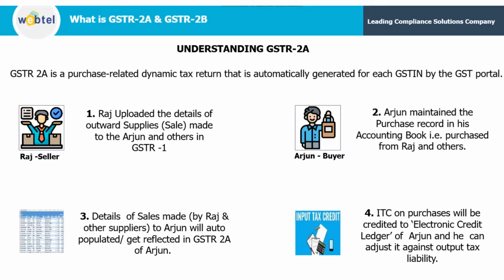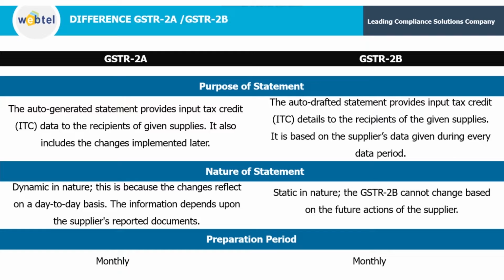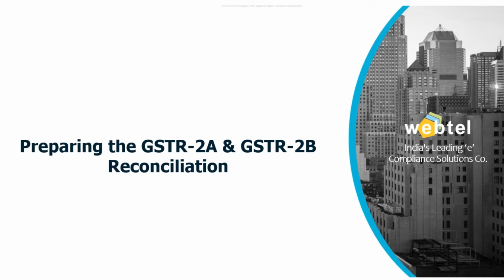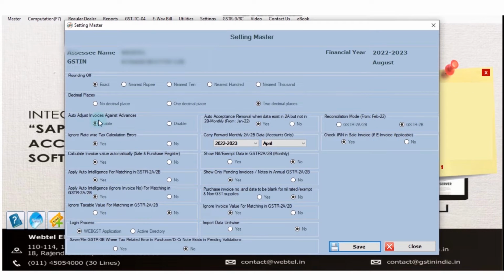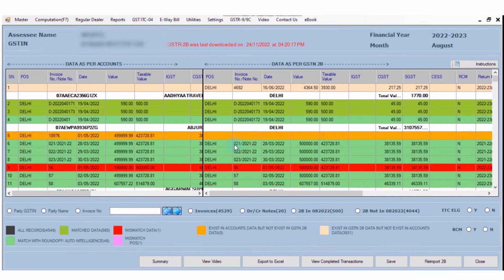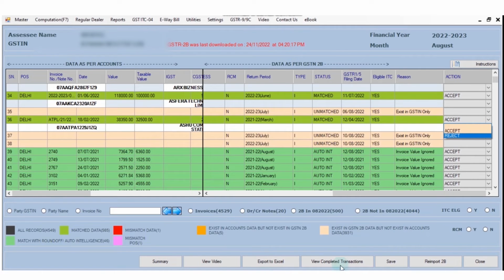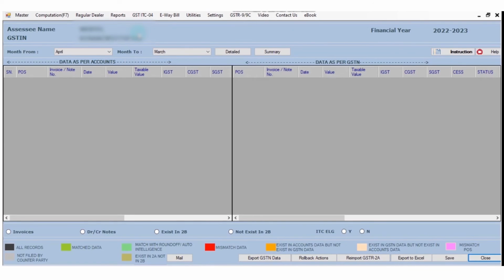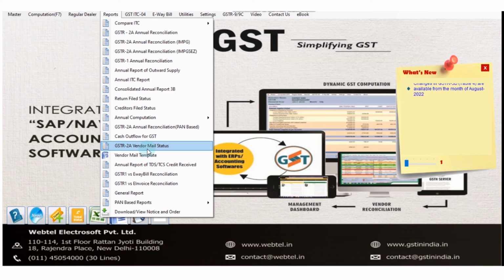DIFFERENCE BETWEEN GSTR 2A AND GSTR 2B | UPDATED 2022 | WEBTEL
Filing GST returns requires the taxpayer to prepare various compliances and file multiple forms containing similar information. Knowing the difference between these forms is undeniably important when filing GST returns. In this video of Compliance Tuesday, we have discussed the Difference between GSTR 2A and 2B and the Reconciliation of the two returns.

What is GSTR-2A and GSTR-2B
Difference between GSTR-2A and GSTR-2B
Benefits of GSTR-2A and GSTR-2B
Preparing the GSTR-2A & GSTR-2B Reconciliation
Steps from Preparing Reconciliation